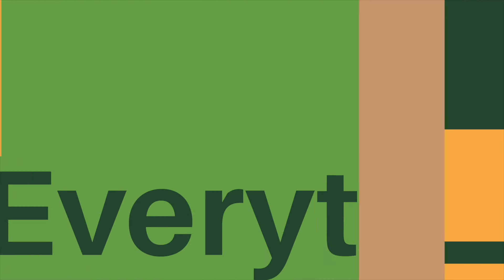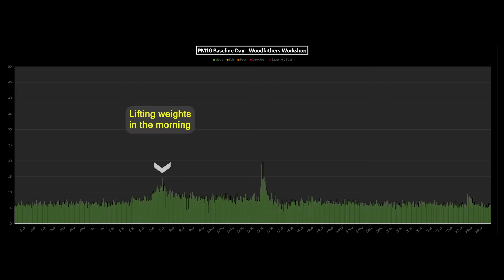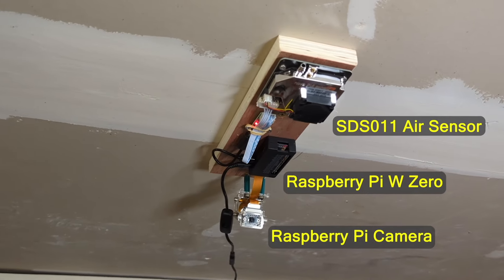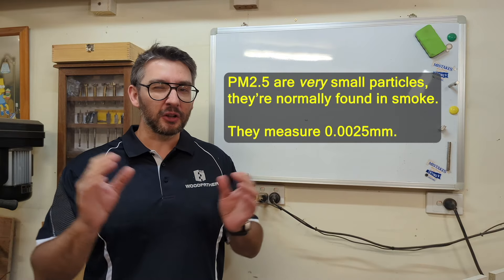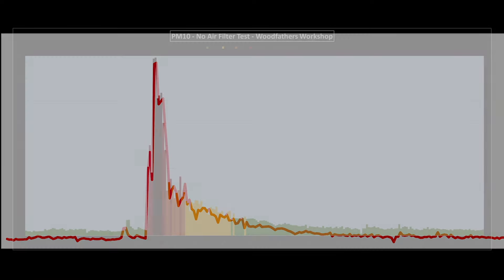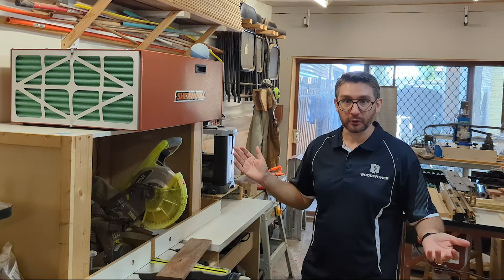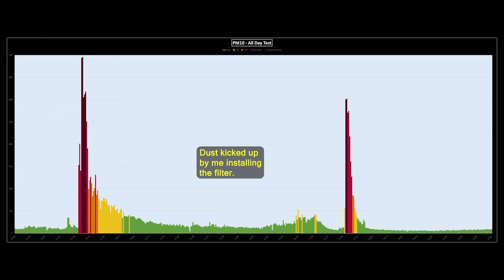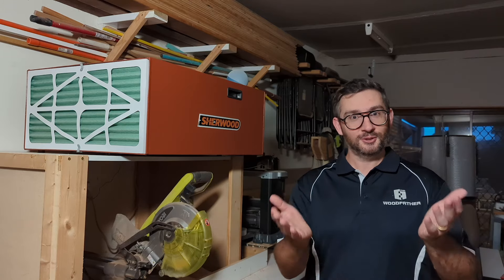Workshop Air Filtration using the Sherwood 1000CFM - Featuring the Woodfather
Welcome back to the workshop!

Join Mario Cappellano (@woodfather), as he delves into the importance of air filtration in woodworking spaces. In this video, Mario demonstrates how the Sherwood 1000CFM Air Filter can effectively minimize airborne particles, ensuring a cleaner environment for your projects.

* T&C's apply 👇👇 (scroll down)

Happy woodworking, folks! 🛠️🎉

We are about getting you into woodworking. Timbecon is passionate about reliable and affordable products that will get you into woodworking today. And we want you to be satisfied. We offer the best customer experience possible, so you will come back and visit us again.

Offer excludes Sherwood, Tormek, Mirka, Arbortech, Trend, and Vicmarc branded products. Offer cannot be used in conjunction with any other offer, or on any item that is already on sale or clearance. Each code can only be used once per customer, and per order. Available for online purchases only.